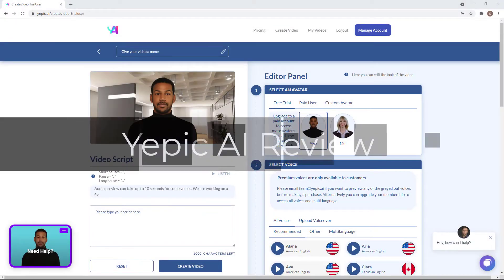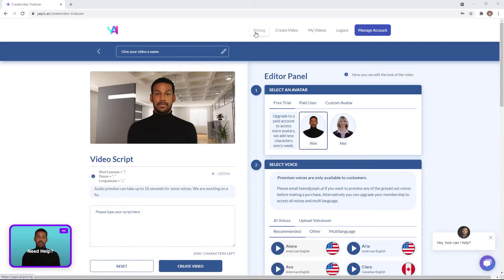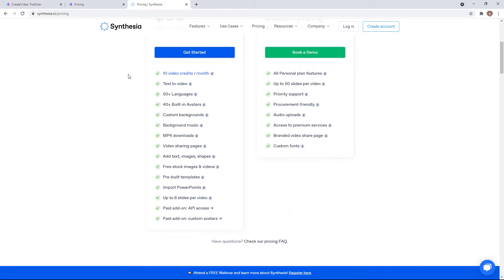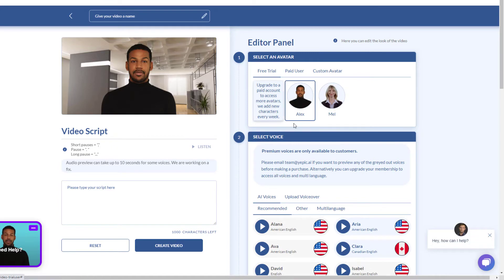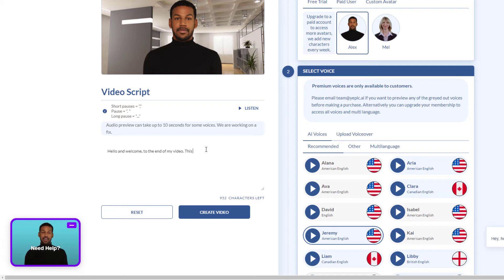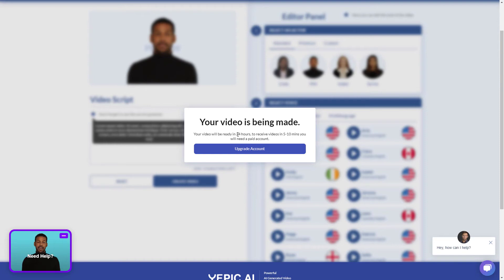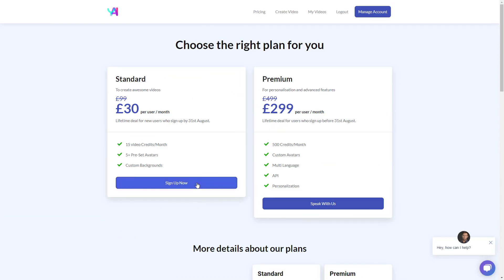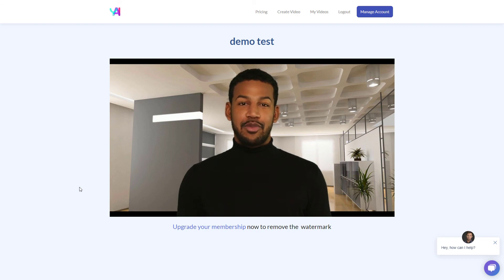Yepic AI - Make a Free avatar video from a script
There are many websites and services that make videos with talking human looking avatars based on the text in a script. In this video I try out Yepic AI to see if it's any good and how it compares to other services within a crowded market.